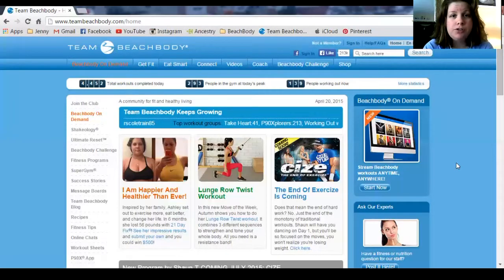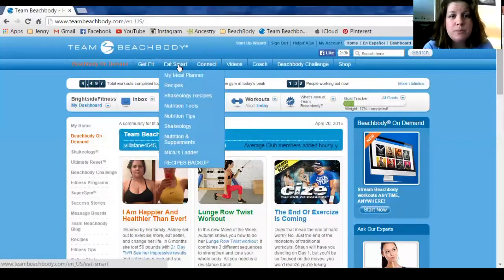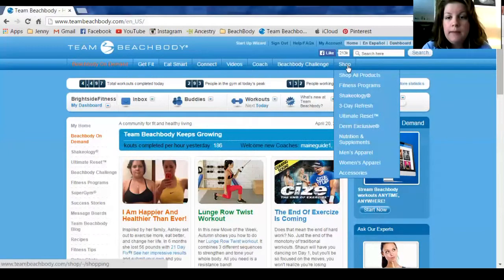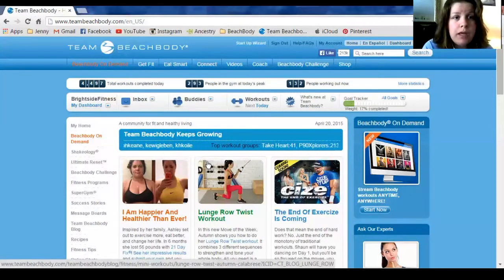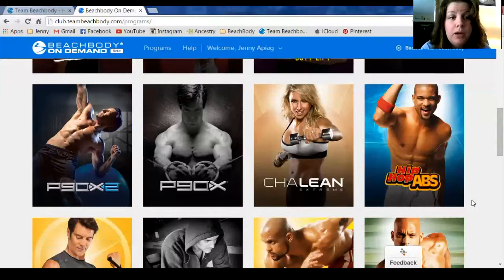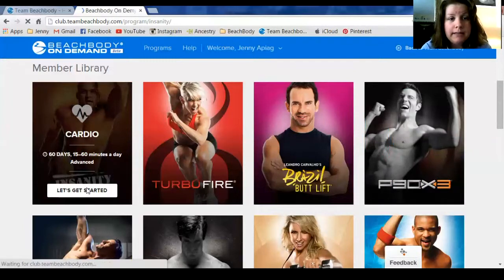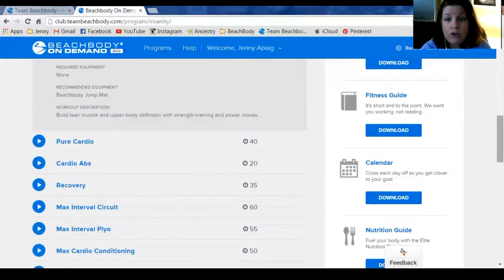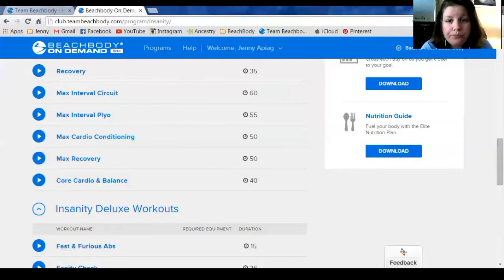What is Beachbody on Demand?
It's so much easier to love and use your BOD! Probably easier than you expected it to be. Watch this video from beginning to end to get all of the awesome deets on what BOD is, how to use it, how much it costs, etc. If you are interested, find my info below and send me your questions.

I am in love with all things Beachbody!! (Maybe that's what made me become a coach??)

Click the link below to sign up for an account and allow me to be your FREE personal health and fitness coach:
onthebrightsidefitness{at}gmail{dot}com

FTC: If any brands or products were mentioned in this video, it was based purely on my own opinion and I have in no way been compensated, unless stated otherwise.